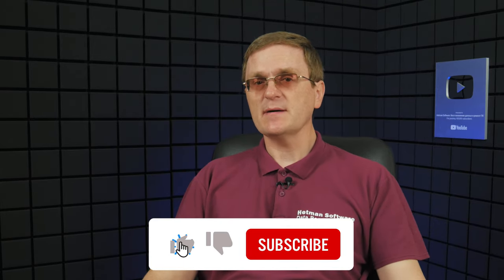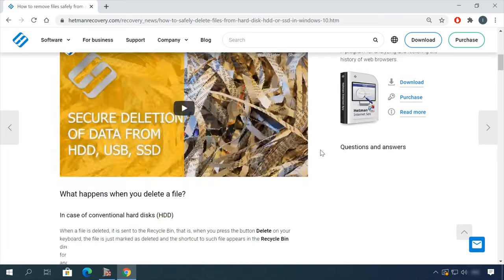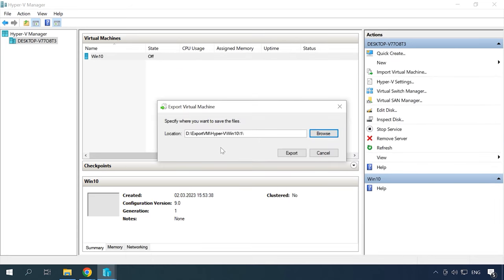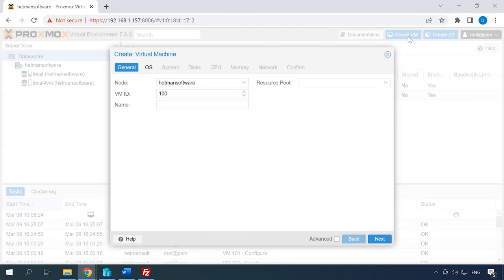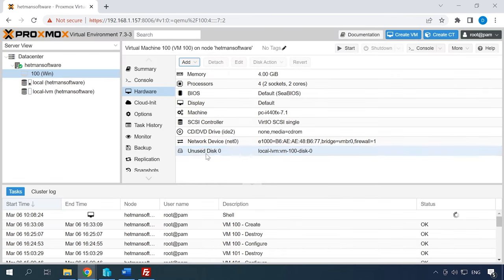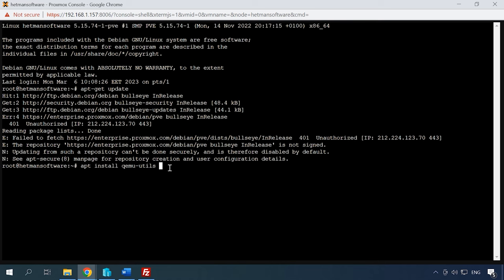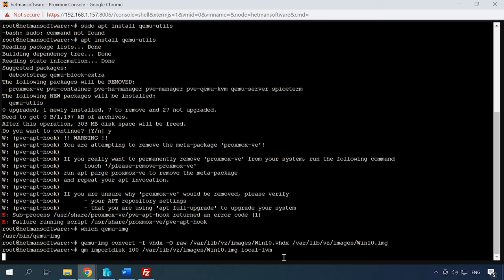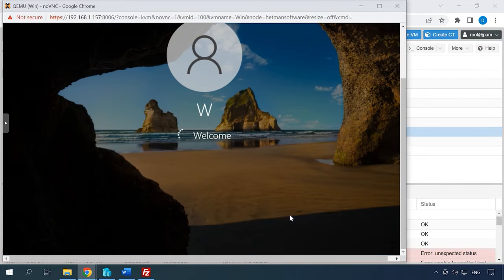How to Move a Virtual Machine from Hyper-V to ProxmoxVE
⭐⭐⭐⭐⭐ Watch this video to find out how to move a virtual machine from Hyper-V to ProxmoxVE hypervisor.
Nowadays, virtualization has become an integral part of IT infrastructure, and many companies use all kinds of hypervisors to launch their apps and services. Sometimes, users may need to move a virtual machine from one hypervisor to another. In this case, if you have a virtual machine working on Hyper-V and you would like to transfer it to Proxmox, you may need additional information about how to do it properly. In today’s video, we will explore the steps you need to take to move a virtual machine successfully from Hyper-V to Proxmox.

👉 How to Move a Virtual Machine From VirtualBox To VMware, Hyper-V and Back

📚 Content:
00:00 – Intro
00:42 - Why you need to move a virtual machine
01:37 - Hyper-V virtual machine backup
03:18 - How to move a virtual machine
08:49 - Conclusion